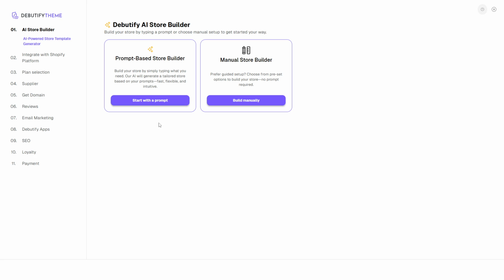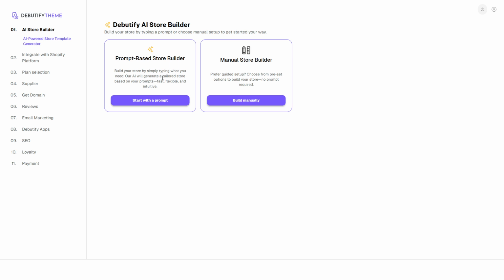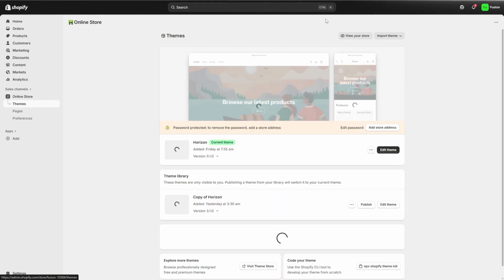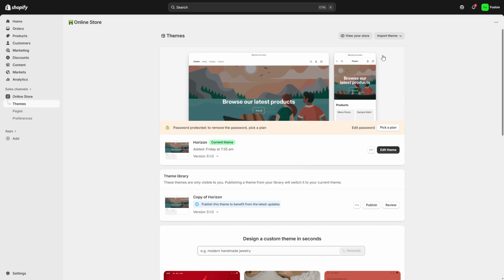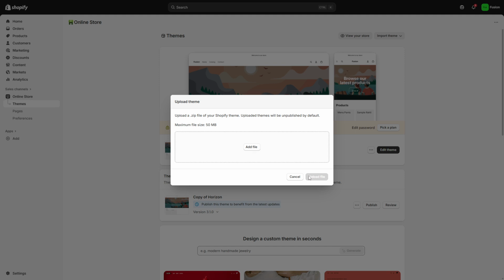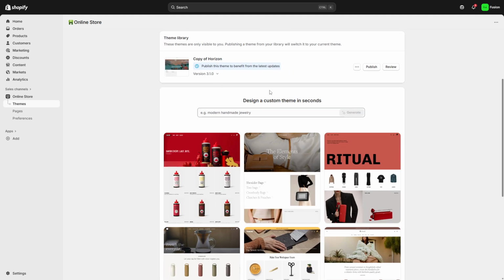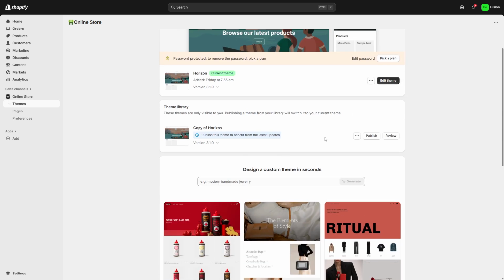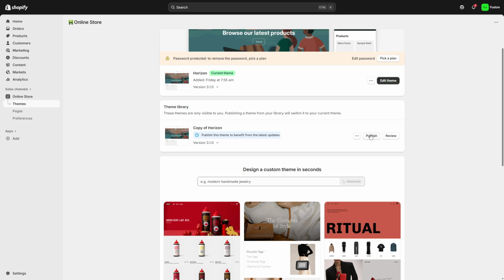How to Install Debutify Theme on Shopify (Step By Step) (2026 Guide)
How to Install Debutify Theme on Shopify (Step By Step) (2025 Guide)